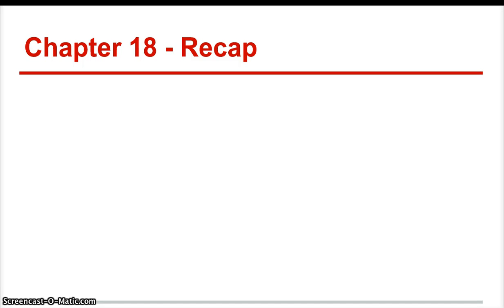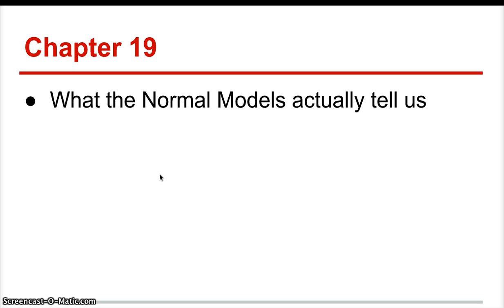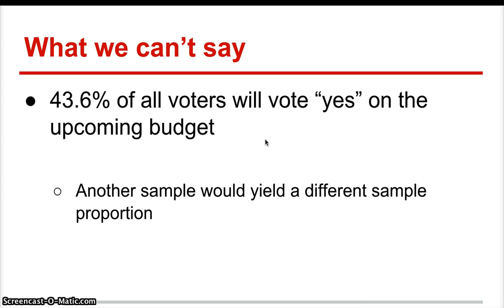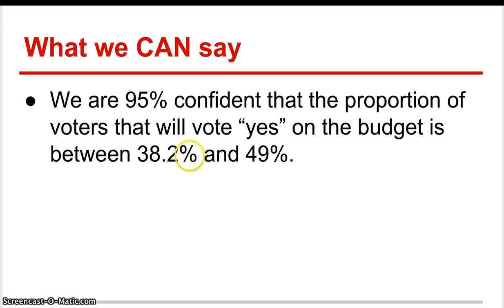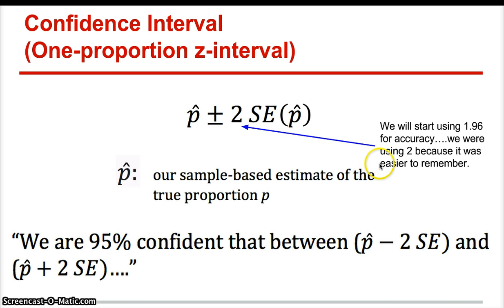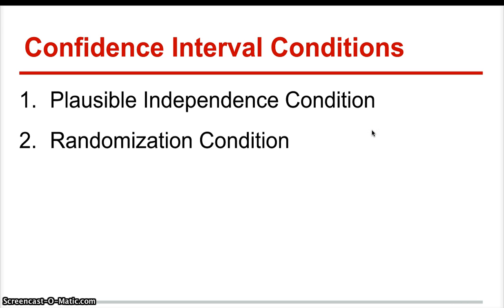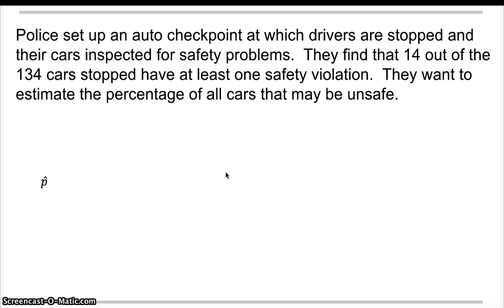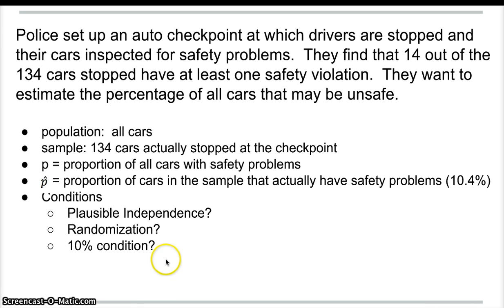Chapter 18 Video